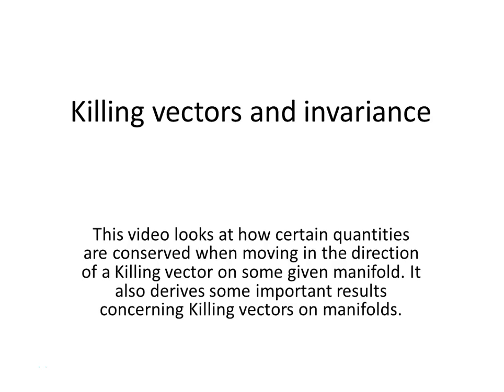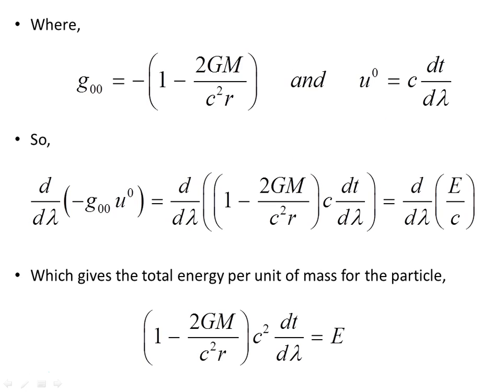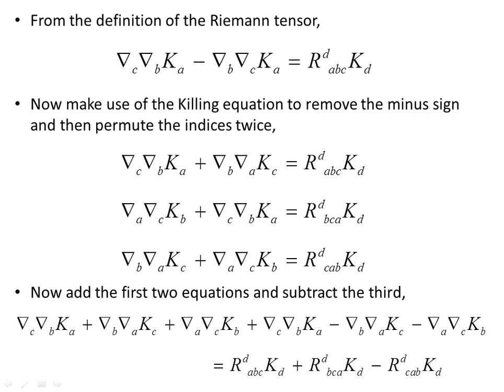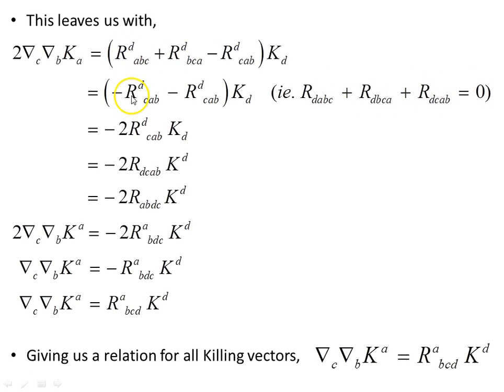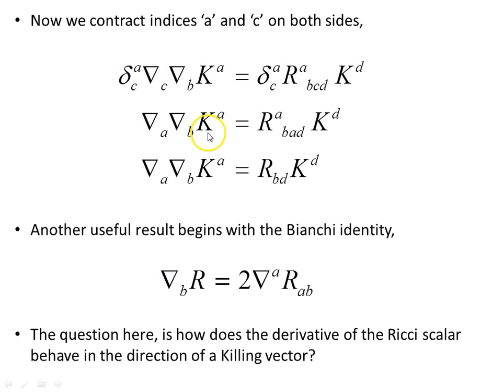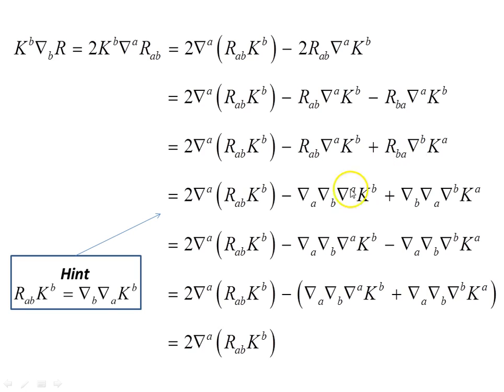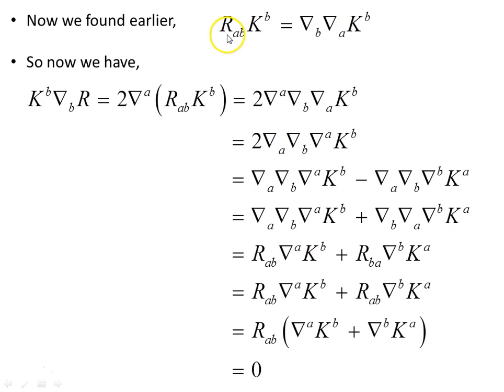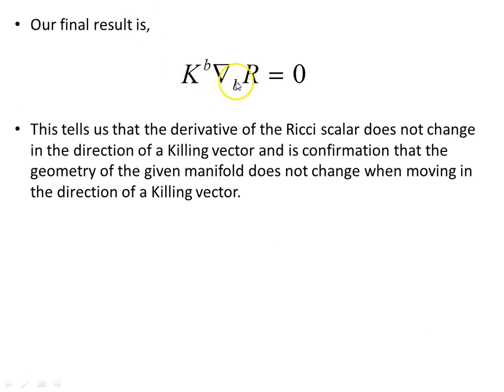Killing vectors and invariance - 3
This video looks at how certain quantities are conserved when moving in the direction of a Killing vector on some given manifold. It also derives some important results concerning Killing vectors on manifolds.

Note: At 6:55 the position of the 'a' and 'c' indices should be swapped so that the 'c' index is on top and the 'a' index is below.